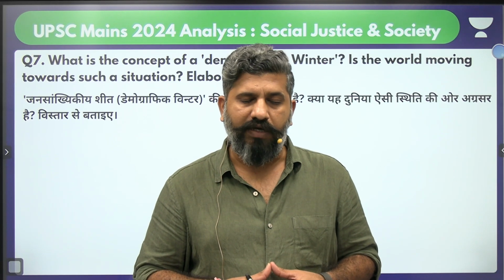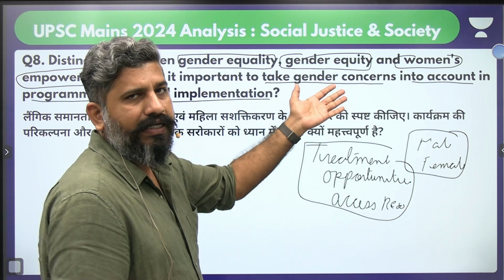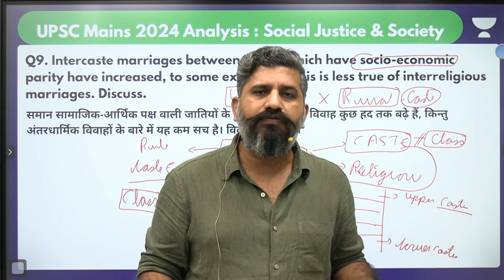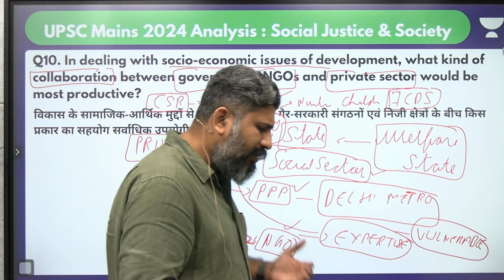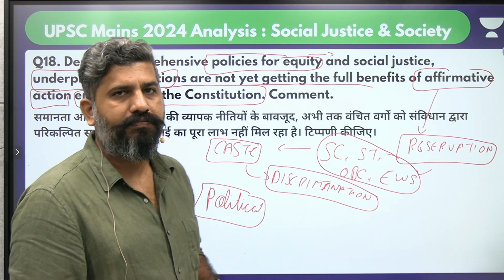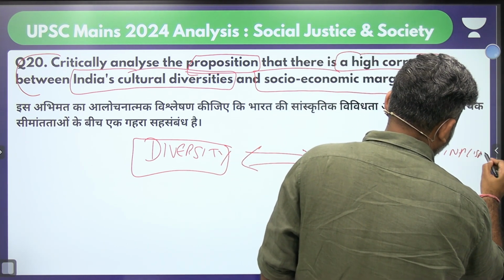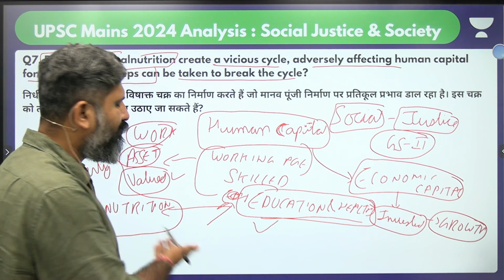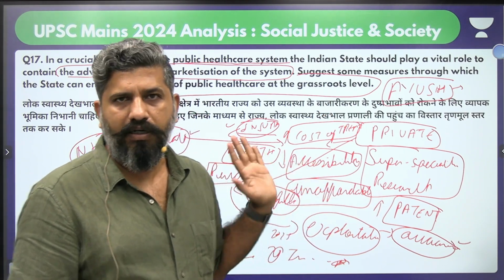UPSC Mains 2024 | Society & Social Justice | Paper Analysis & Discussionby Mangal Singh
Unacademy IAS is a leading platform dedicated to guiding aspirants towards success in the Civil Services Examination. Committed to quality content, it offers comprehensive study materials and engaging lectures tailored to the UPSC syllabus. The Offline Classroom boasts a team of experienced educators who bring their expertise in classes, interactive quizzes, and doubt-clearing sessions, ensuring a dynamic learning environment. Over the years, Unacademy has consistently produced toppers, reflecting its dedication to excellence and its proven track record in UPSC preparation. Joining Unacademy IAS means embarking on a structured and effective journey towards achieving your dream of serving the nation through the civil services.

Unacademy IAS Subscription Benefits:

1. Learn from your favourite teacher in best infra setup
2. Dedicated DOUBT sessions
3. Comprehensive course coverage. Includes CSAT and Current Affairs classes
4. Real-time interaction with Teachers
5. Limited students batch size
6. Monthly Current Affairs magazine
7. Library facility